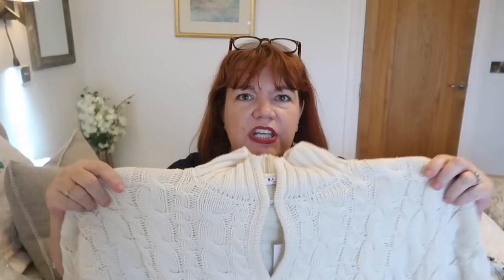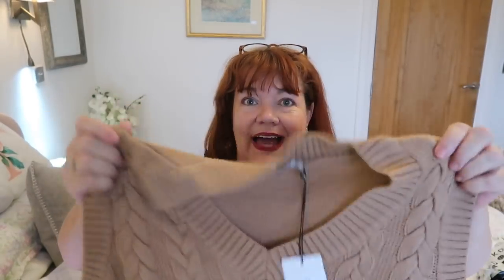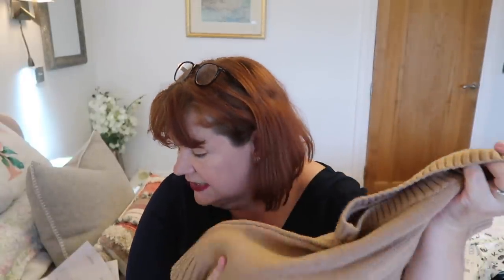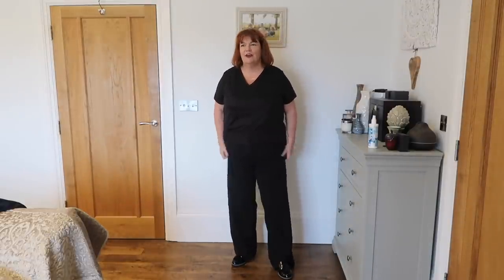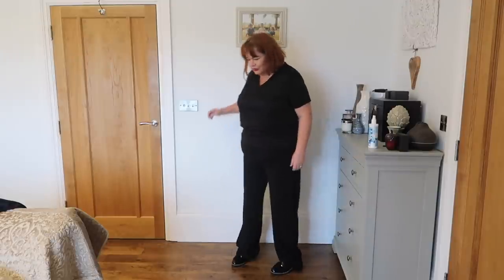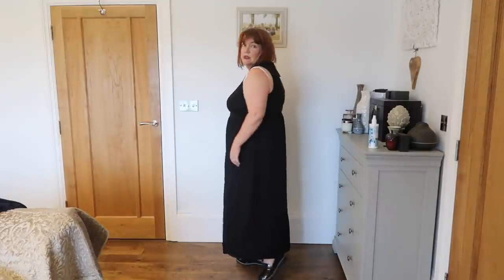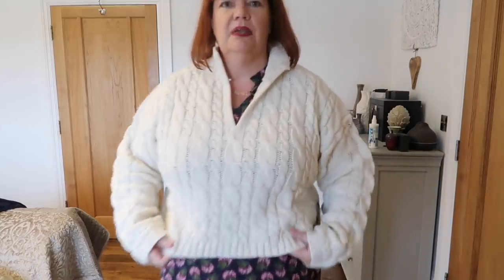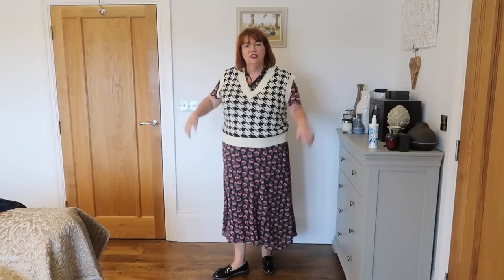First time NA-KD Haul, what a disaster!!!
Hi guys, I made some awful choices on the NA-KD Clothing online shop.  I will definitely be trying them again as the quality is good. love fawn xxx

Subscription Boxes:

Lemonade Box : £20.00
Bookishly : £13.00
Lookiero : £10 styling fee refunded if you buy something.
Stitchfix :  £10 styling fee refunded if you buy something.
Cohorted : £39.99 monthly
Scentful : £13.95 Monthly
RowanBerry Box : £20.00